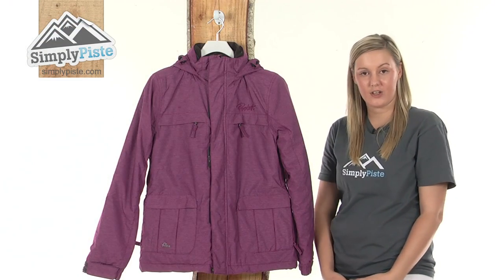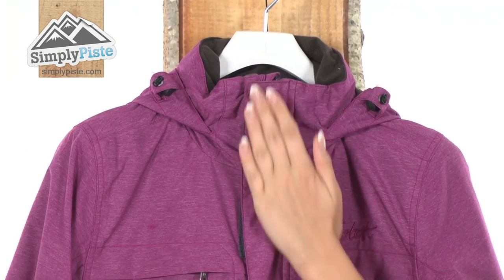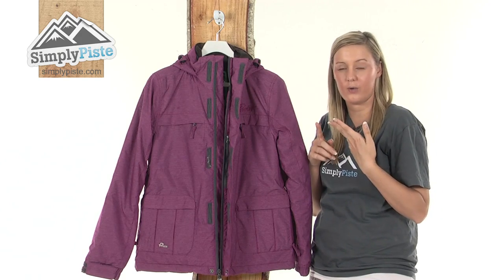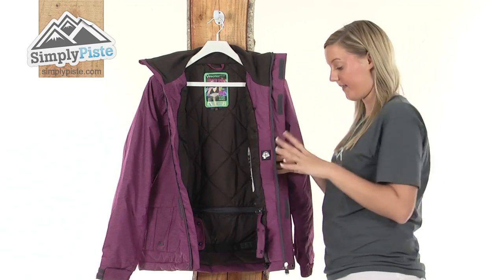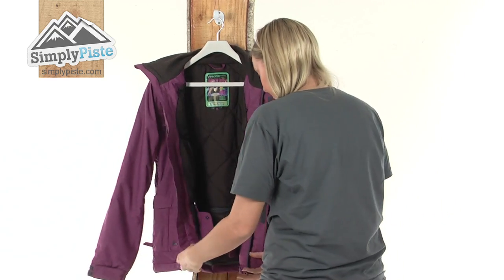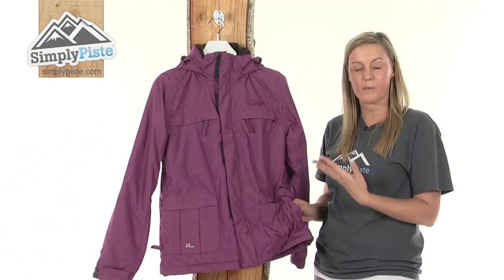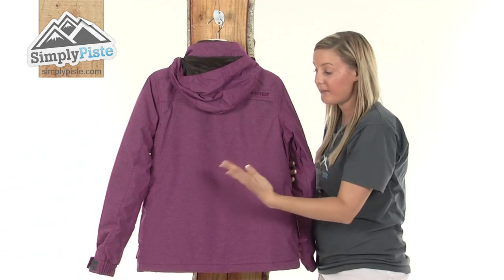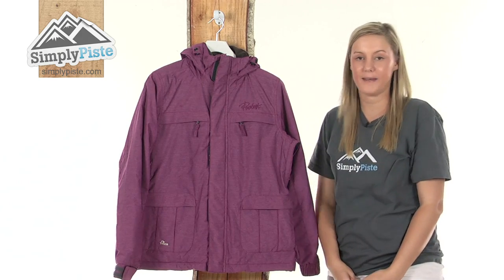Protest Womens Clipper Jacket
The Womens Clipper Jacket by Protest has a goggle pocket, goggle wipe, chin guard and a snow skirt that can easily be removed should you need to remove it. In this gorgeous orchid colour you are sure to be seen on the slopes and why not pair this womens ski jacket with the Hopkins Pant for the perfect look.